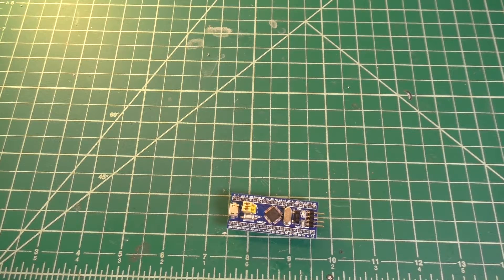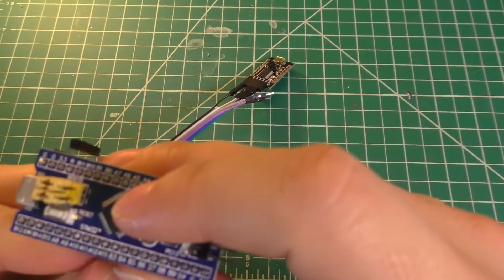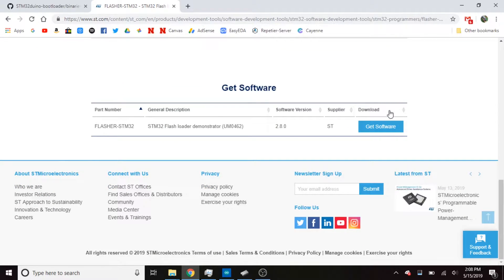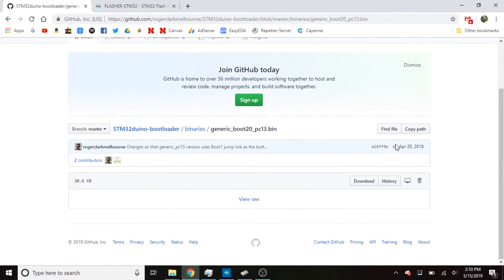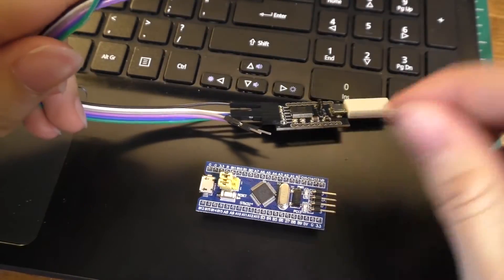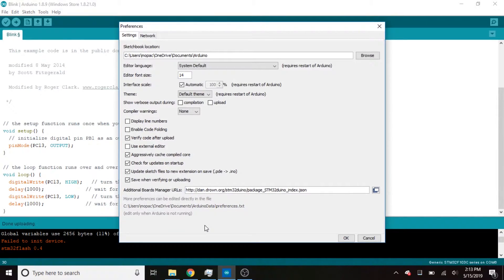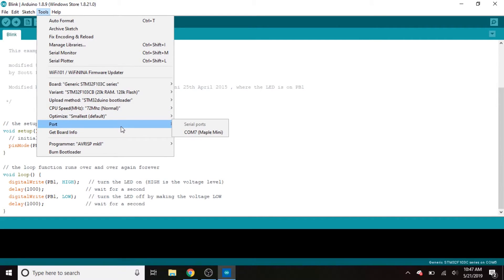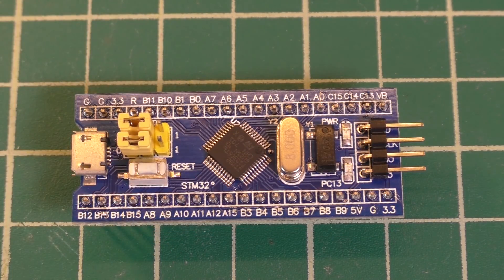How to Setup a STM32F103C8 "Blue Pill" Development Board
In this video I go over setting up a Blue Pill development board with the Arduino IDE. The Blue Pill development boards use a STM32F103C8 microcontroller which has several advantages over the Atmel chips that you would find on an Arduino.